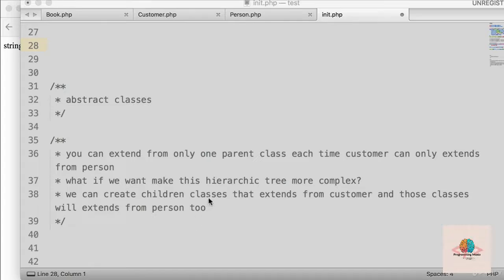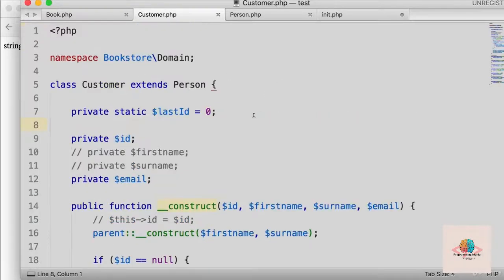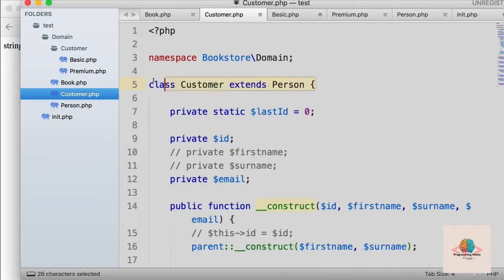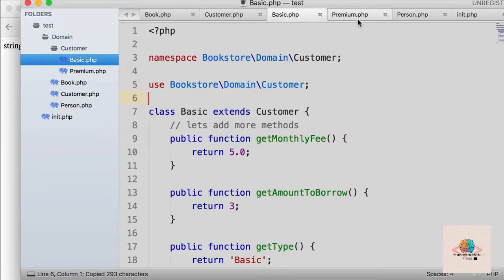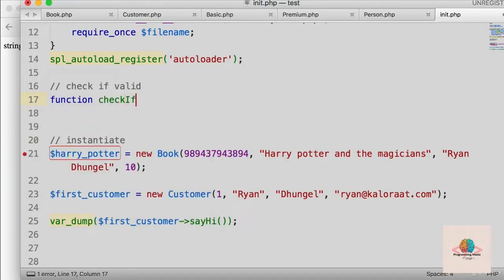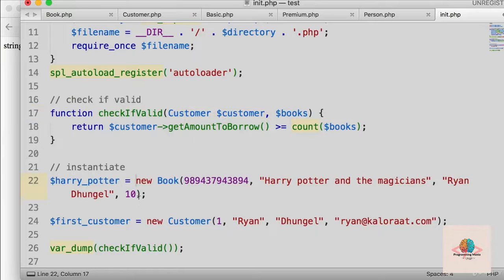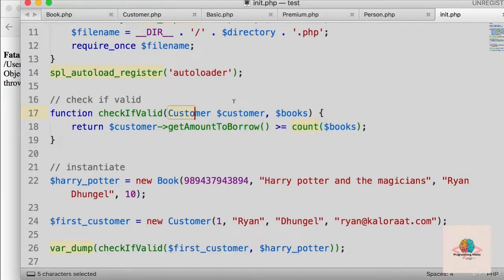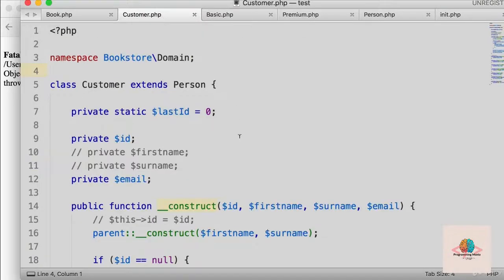13. Abstract classes (part one)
Today's Topic: Abstract classes (part one)

Topic to cover in Object Oriented Programming:
1. Introduction to OOP
2. Classes and properties
3. Classes and methods
4. Magic methods (construct)
5. Magic Method (toString, default arguments, type hinting)
6. Public and private visibility
7. Encapsulation (accessors, mutators)
8. Static properties and methods
9. Namespace (use, as keywords)
10. Autoloading
11. Inheritance (extends, parent)
12. Overriding methods
13. Abstract classes (part one)
14. Abstract classes (part two)
15. Interface (part one)
16. Interface (part two)
17. Polymorphism
18. Traits (part one)
19. Traits (part two)
20. Exception (try, catch, finally)